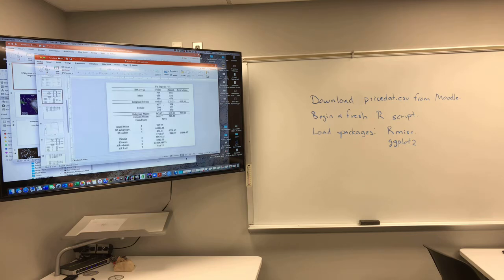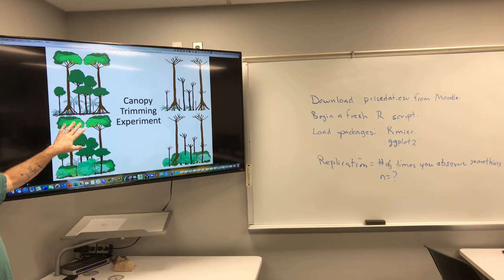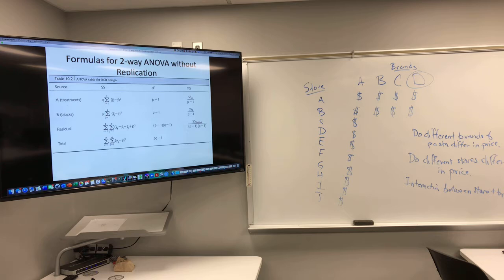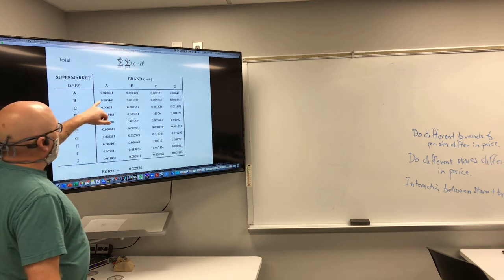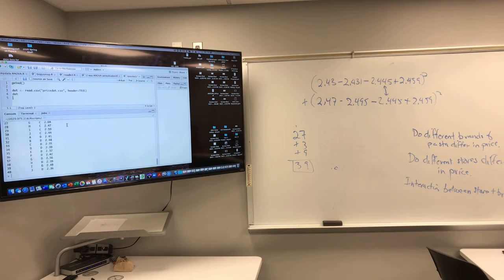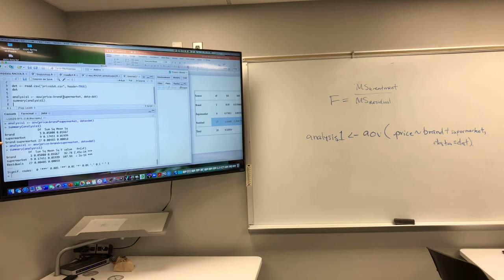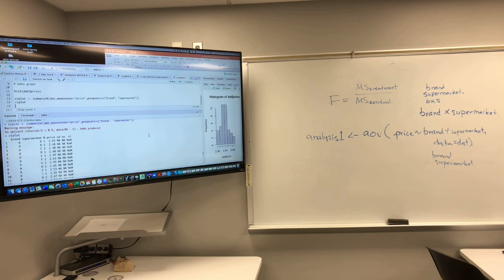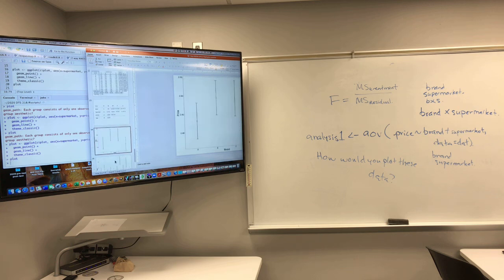2021 April 7 DTS218 Lecture